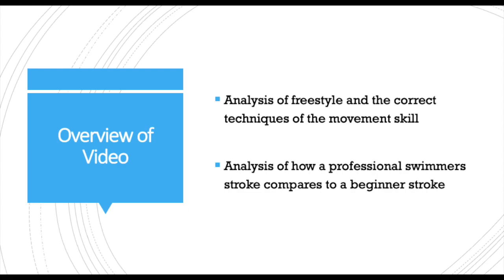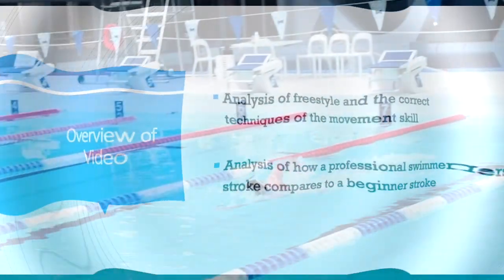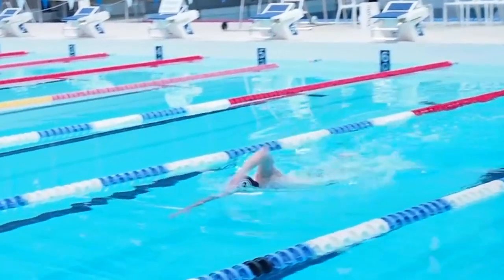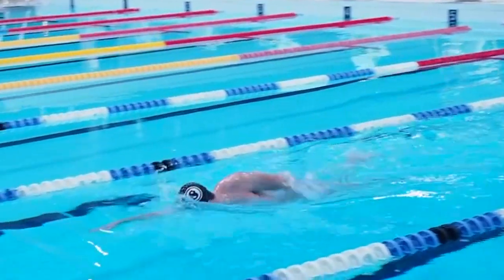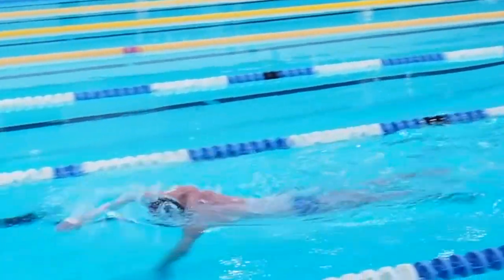Swimming Analysis- Freestyle- EDPM205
F.Bursill (6421696)